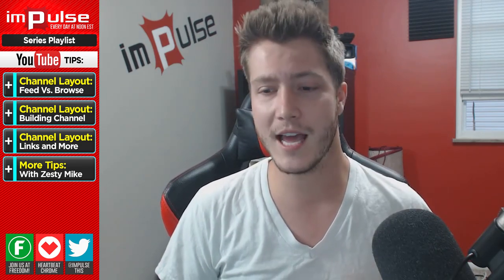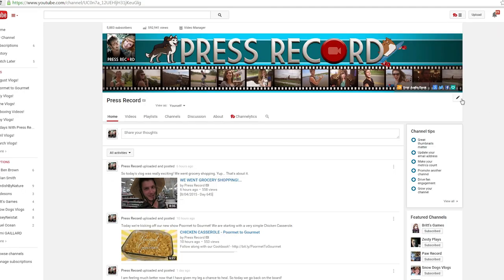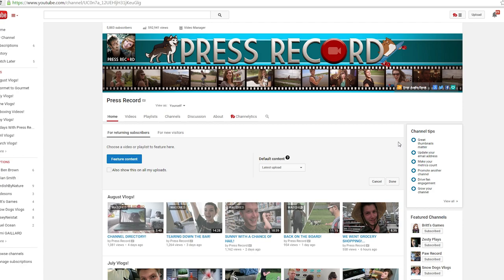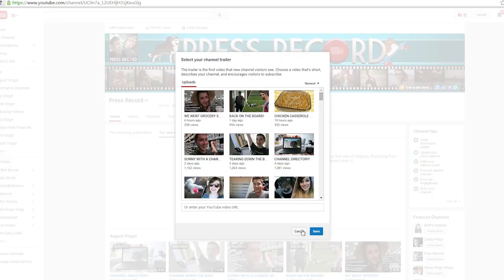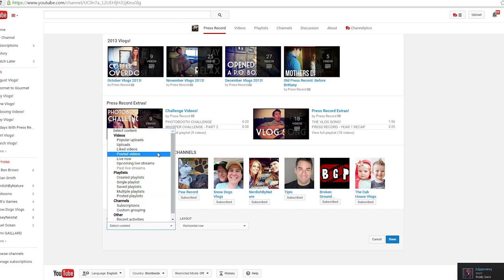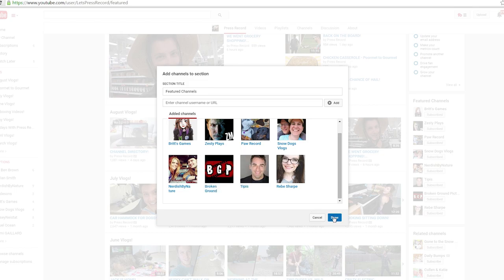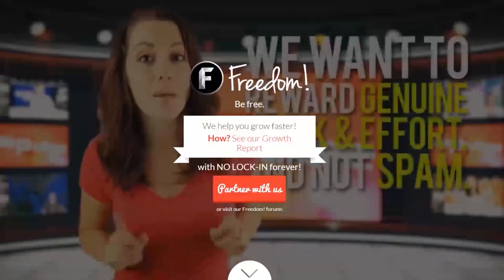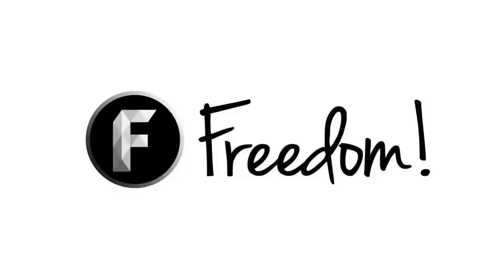★ ORGANIZING YOUR CHANNEL! ➜ Impulse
Today we discuss laying out your channel properly to get the most bang for your buck!

▼ Links

▼ Heartbeat

▼ Freedom!

▼ Music